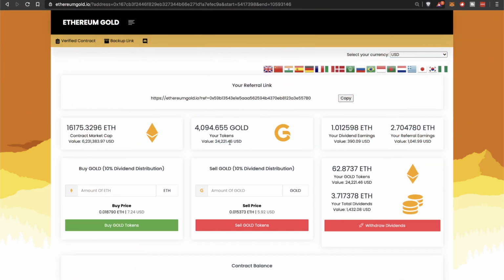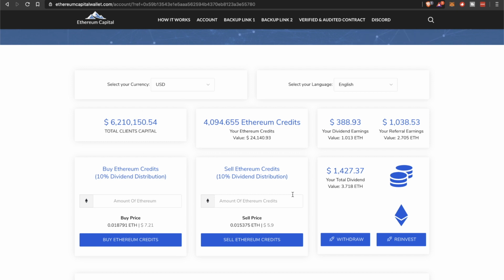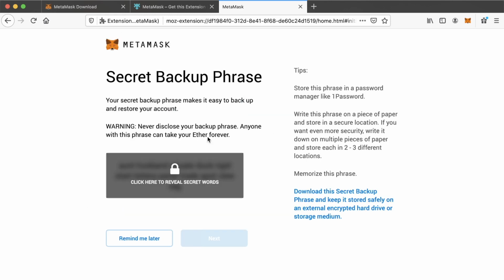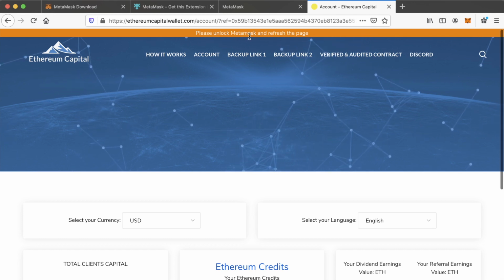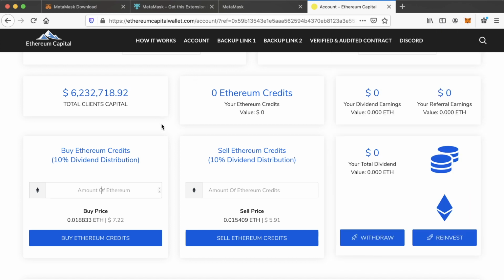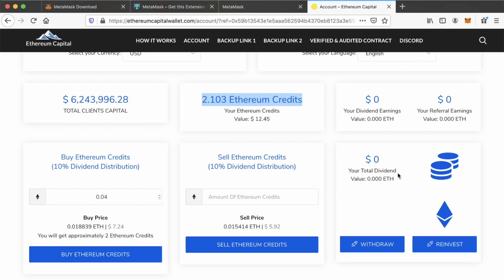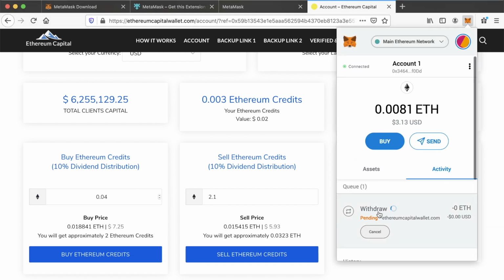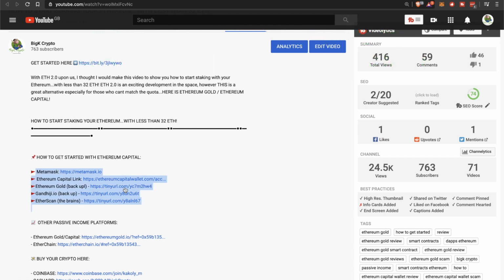HOW TO GET STARTED WITH ETHEREUM GOLD (ETHEREUM CAPITAL) - STEP BY STEP!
Here is a STEP BY STEP guide on how to get started with Ethereum Gold (Ethereum Capital). I go throught through every step you need to get going from loading Metamask, buying your tokens/credits and withdrawing.

Buy crypto, make money and have fun guys!

If you are looking at what you should do next with your crypto, check the channels out below:

ETH GOLD
ETHERERUM CAPITAL
ETHERCHAIN DAPP
ETER CHAN SCAM
ETHER LINK
ETHER CHAIN
HOW TO BUY ETH GOLD
HOW TO BUY ETHEREUM GOLD
BEST SMART CONTRACT
NEW DAPP
NEW SMART CONTRACT
STOCK MARKET CRASH
AMZN STOCK PRICE
bitcoin halving
trading crypto currency
passive income
passive income from home
make money at home
bitcoin trading
oracle Leverage trading
1min chart
ORACLE SCAMMER
ORACLE DISCORD
war on the1min chart
oracle trading
1min chart scam
war on the 1 min chart
oracle leverage trading
bitmex fast money trader
ORACLE CONSULT VIDEO